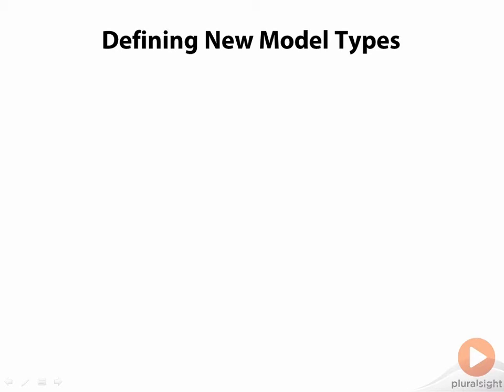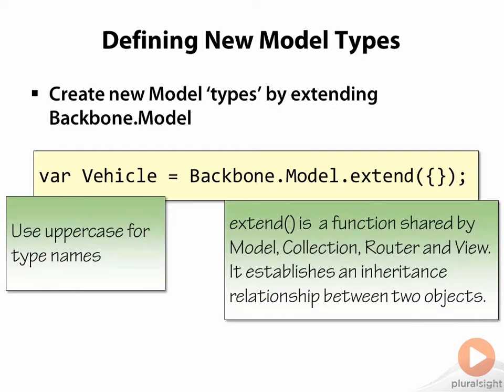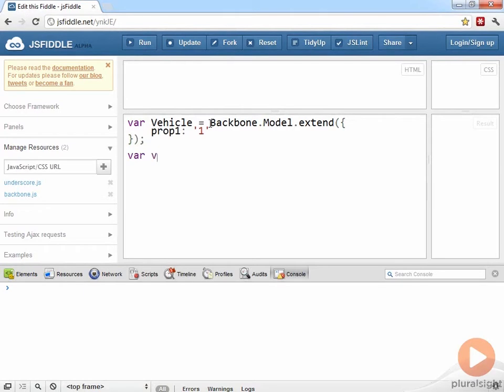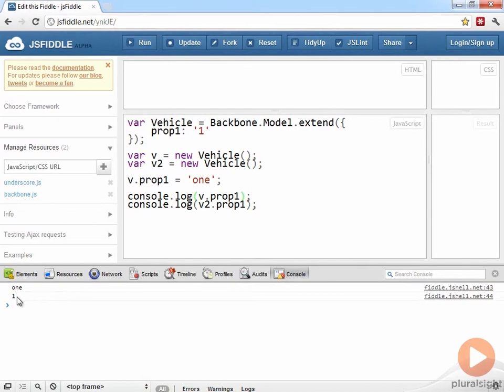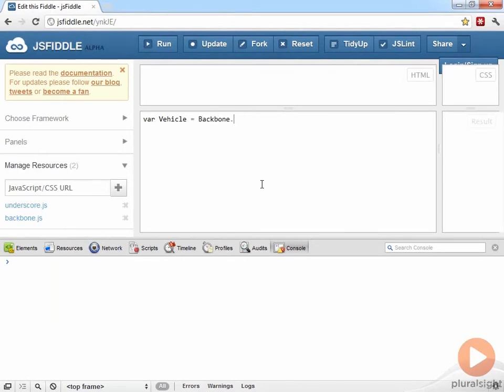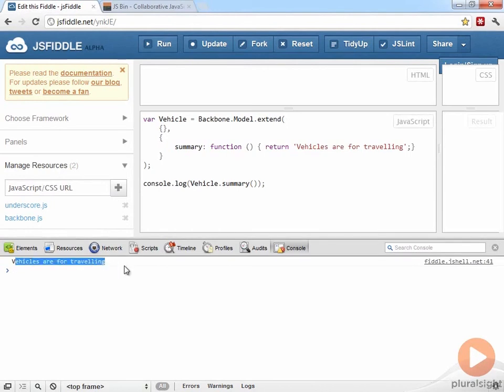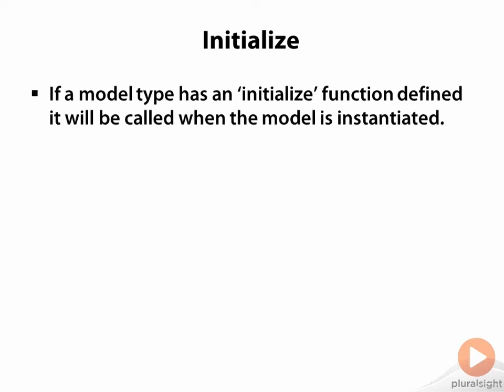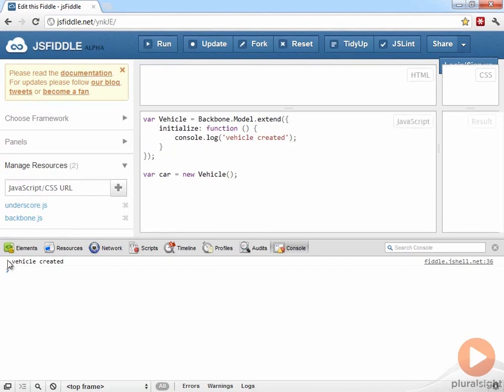Custom JavaScript data model with Backbone.js | Pluralsight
Working with data in JavaScript can quickly become a messy job.  But in this video excerpt from Liam McLennan's new course Backbone.js Fundamentals, you'll see how this can be made much easier with Backbone.js.  In the excerpt Liam shows how to create custom models with properties as well as initialization functions.  In the full course Liam goes on to cover topics such as templating, routing, and working with collections.